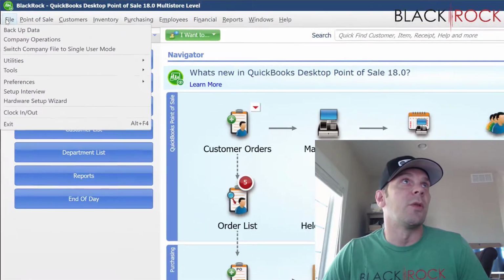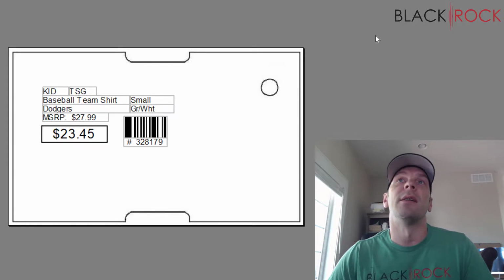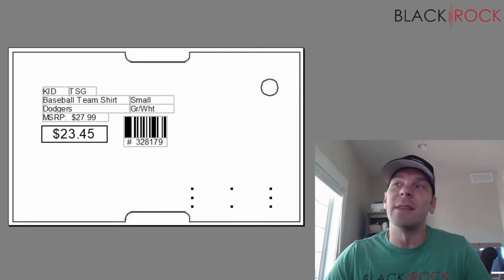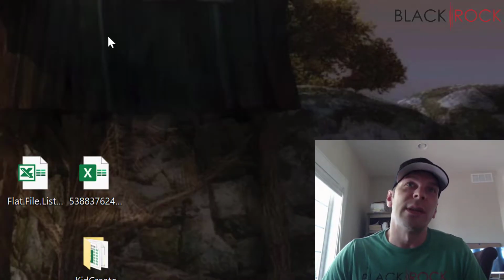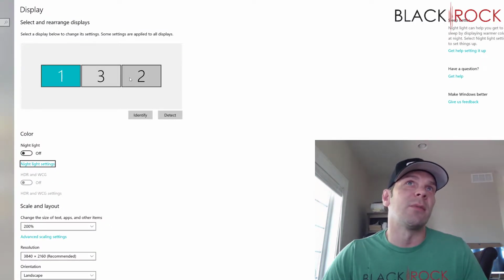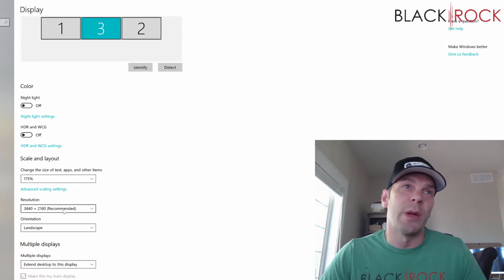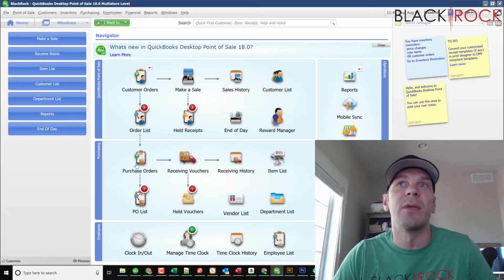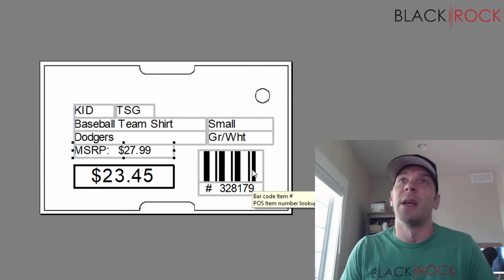QuickBooks POS Print Designer Problems - How To Fix Print Designer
QuickBooks POS print designer problems - QuickBooks Point of Sale multi store 18

Cdata odbc driver for QuickBooks POS 2016 - rsbqbpos - qbpos practice: specifies whether to use practice mode within QuickBooks Point of Sale
these QuickBooks POS training videos cover several areas of the product including sales, inventory, reporting and more Intuit QuickBooks Point of Sale demo

Use the following links to download QuickBooks 2015 products: QuickBooks Point of Sale 2015.

QuickBooks POS price tag printer
how to: use the print designer in QuickBooks Point of Sale. QuickBooks POS print designer problems - how to fix print designer

QuickBooks Point of Sale 2015 has also really done a great job in updating the look and feel of the user interface QuickBooks pro coupon amazon july 2018 QuickBooks coupon codes 100 off QuickBooks pro desktop program QuickBooks POS discounts - giving discounts on sales and discount reporting QuickBooks Point of Sale desktop support.
The cdata excel add-in for QuickBooks POS 2016 makes it easy to work with data from QuickBooks POS these QuickBooks POS training webinars are free to anyone wishing to register

QuickBooks Point of Sale v9 · QuickBooks Point of Sale demo · Intuit QuickBooks Point of Sale 9

QuickBooks Point of Sale 2015 dominates its previous versions in terms of training and practice which in the business world means that you can get up and running and really maximize the full scope of the product faster.

Home/QuickBooks POS price tag printer
Demos how to: use the print designer in QuickBooks Point of Sale.

The most current list of QuickBooks Point of Sale demo unit pricing and details and
QuickBooks Point of Sale 2015 has also incorporated a few amazing design modifications